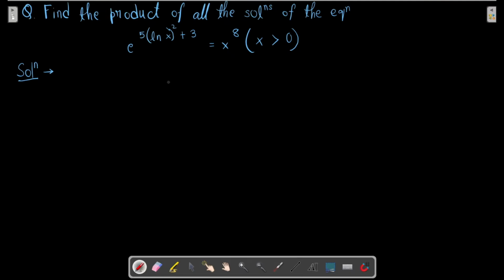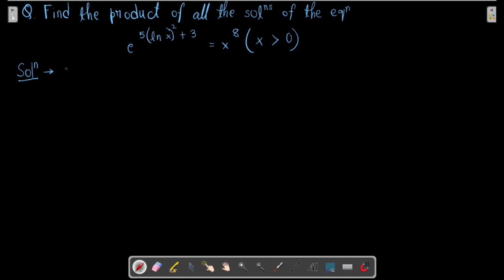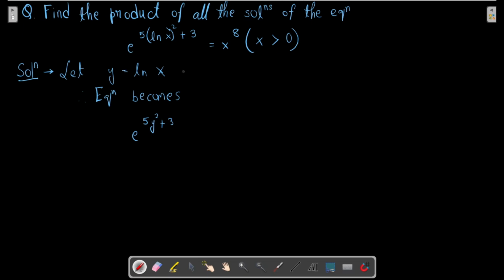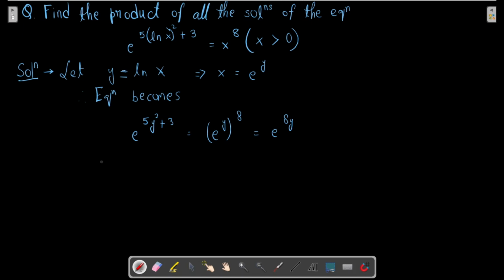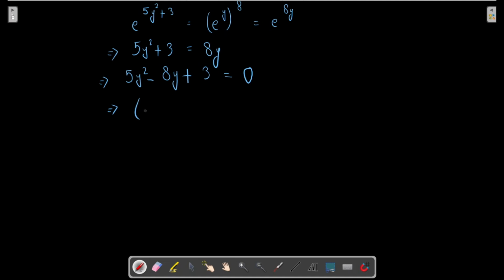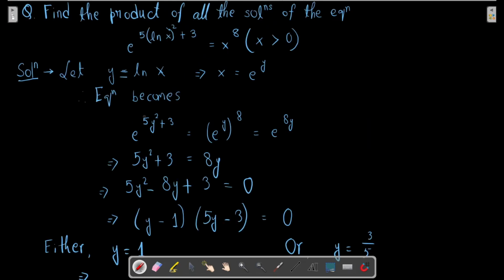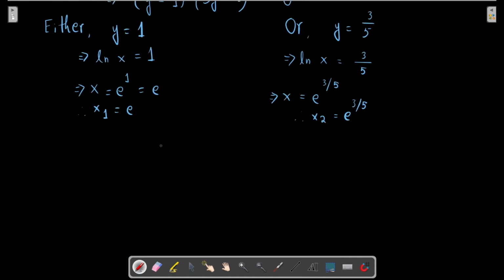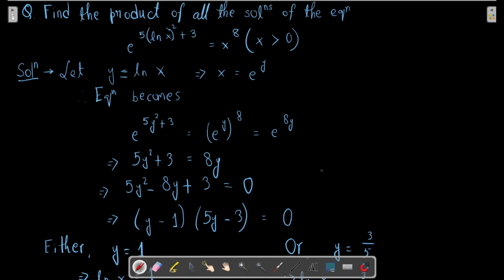Find the product of all the solutions of the equation, e^[5 (ln x)² + 3] = x⁸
This question was asked in Morning Shift of JEE Main on 22nd January, 2025.